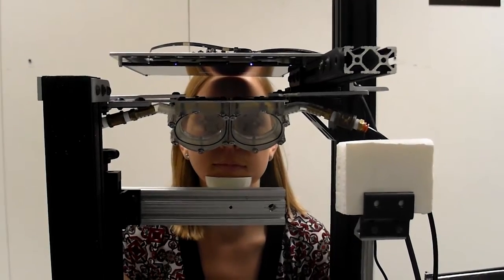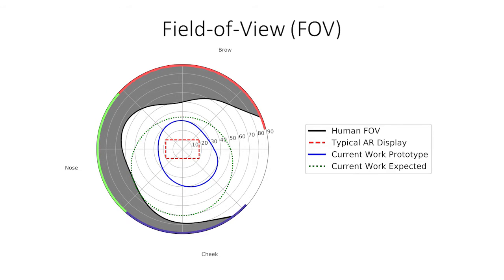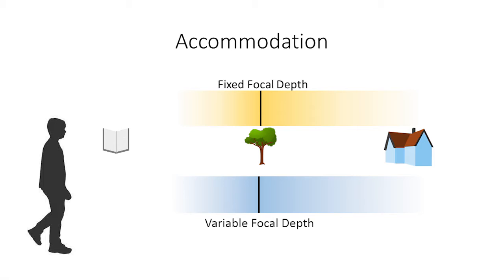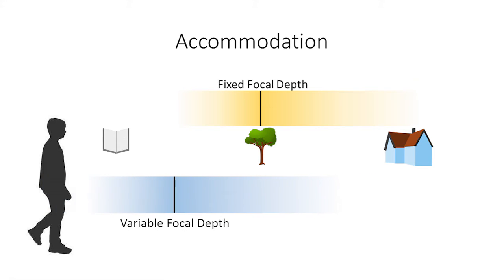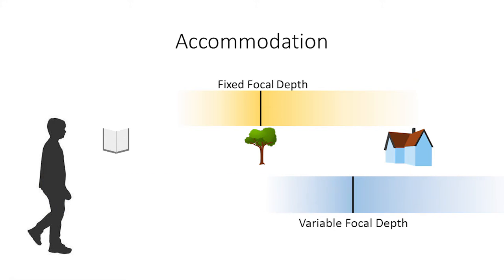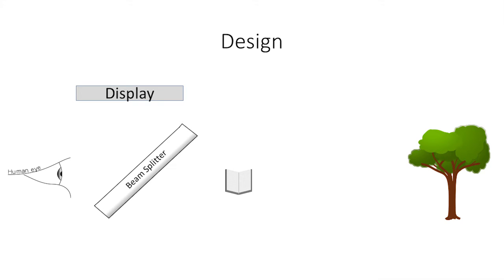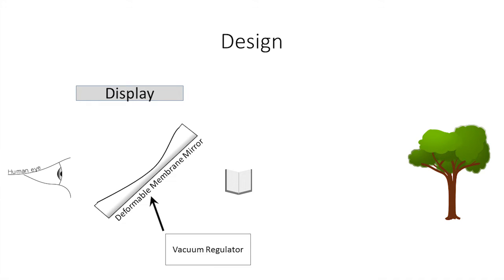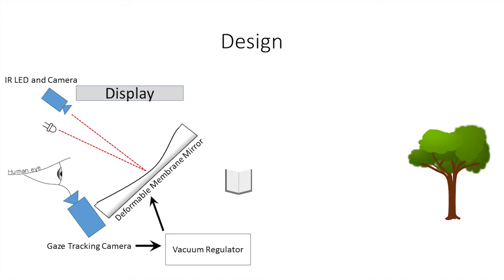Wide Field Of View Varifocal Near-Eye Display Using See-Through Deformable Membrane Mirrors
Accommodative depth cues, a wide field of view, and ever-higher resolutions all present major hardware design challenges for near-eye displays. Optimizing a design to overcome one of these challenges typically leads to a trade-off in the others. We tackle this problem by introducing an all-in-one solution – a new wide field of view gaze-tracked near-eye display for augmented reality applications. The key component of our solution is the use of a single see-through varifocal deformable membrane mirror for each eye reflecting a display. They are controlled by airtight cavities and change the effective focal power to present a virtual image at a target depth plane which is determined by the gaze tracker. The benefits of using the membranes include wide field of view (100° diagonal) and fast depth switching (from 20 cm to infinity within 300 ms). Our subjective experiment verifies the prototype and demonstrates its potential benefits for near-eye see-through displays.

Work published at IEEE-VR 2017 conference.